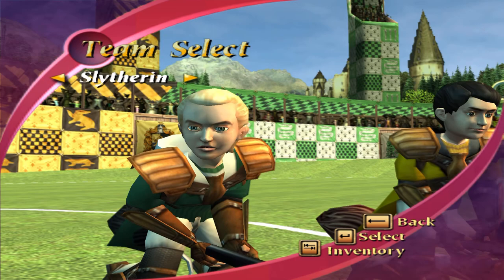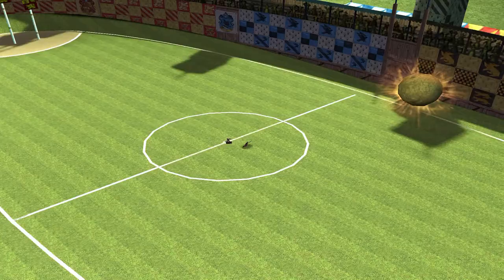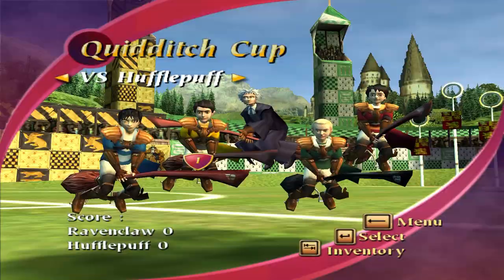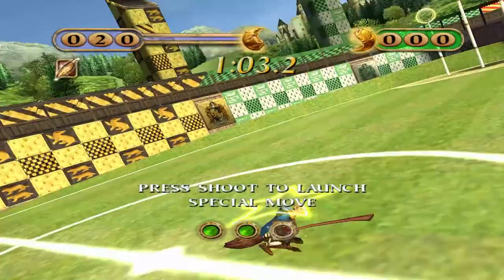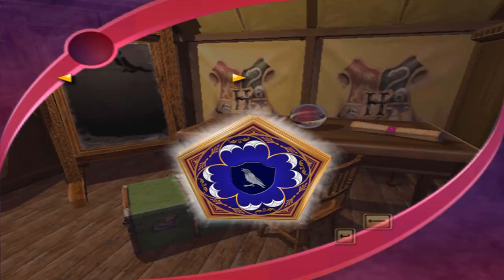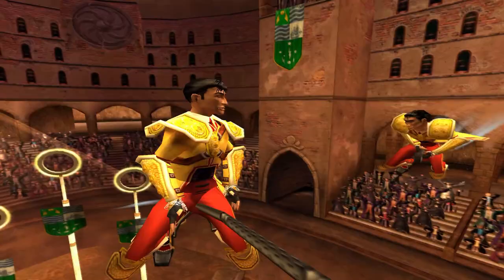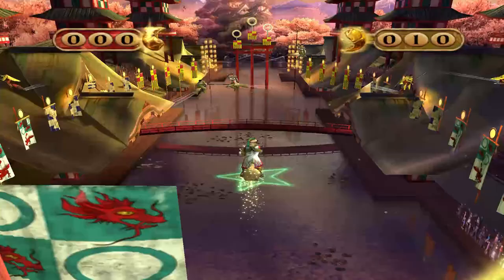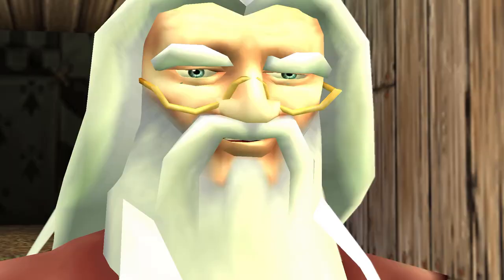Harry Potter: Quidditch World Cup Game - Nostalgia Review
Let's take a look back at Harry Potter: Quidditch World Cup...

Check out YongYea's video about Harry Potter Hogwarts Mystery if you hate microtransactions as much as I do!